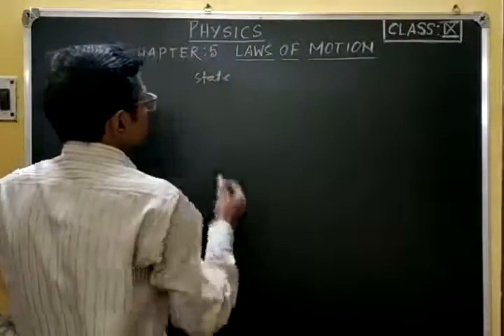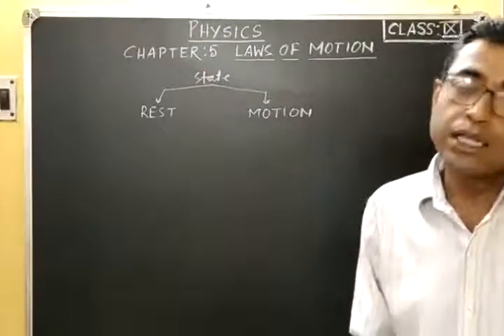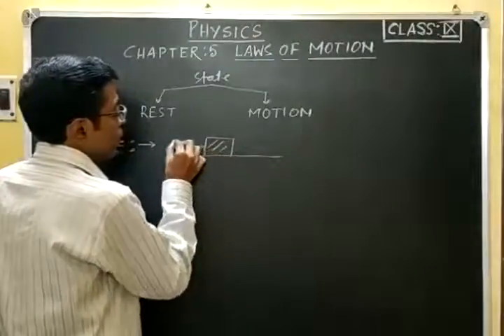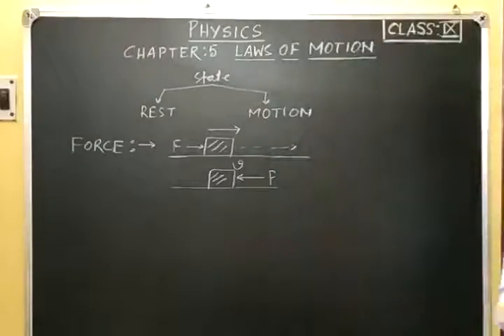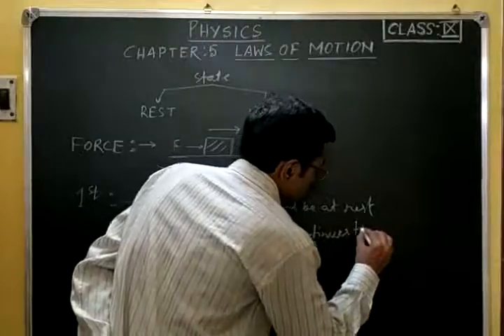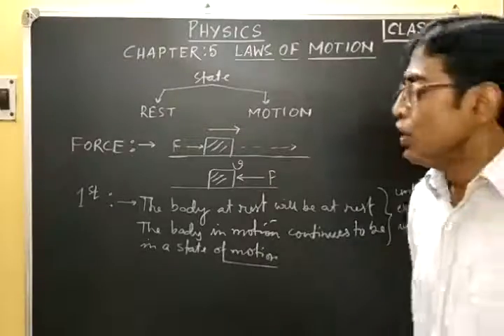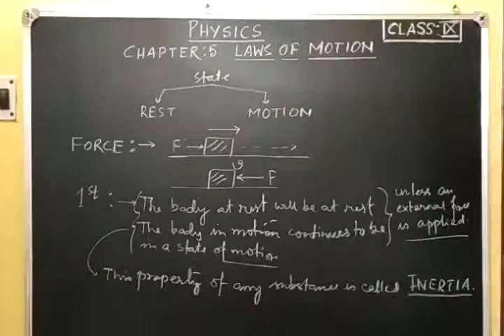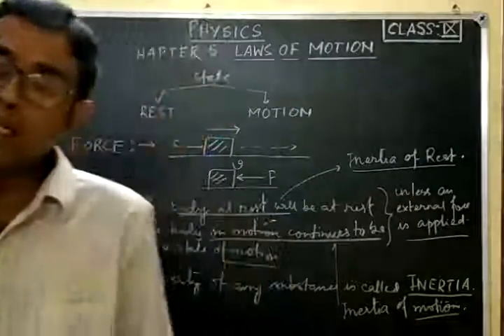20 September 2020(1)